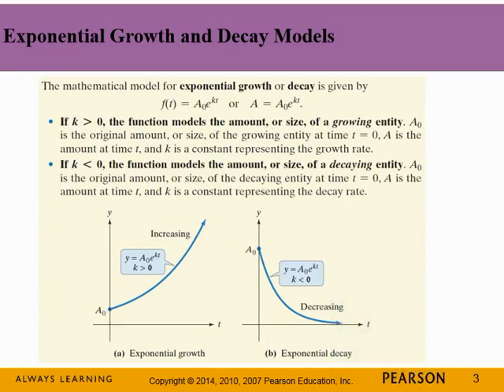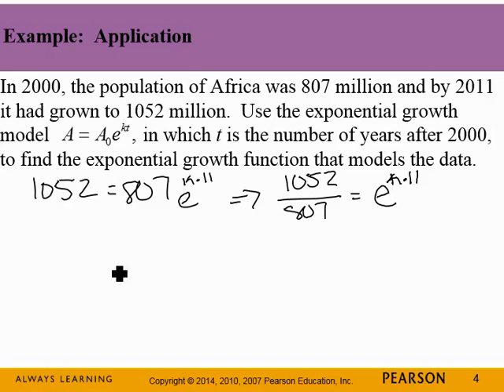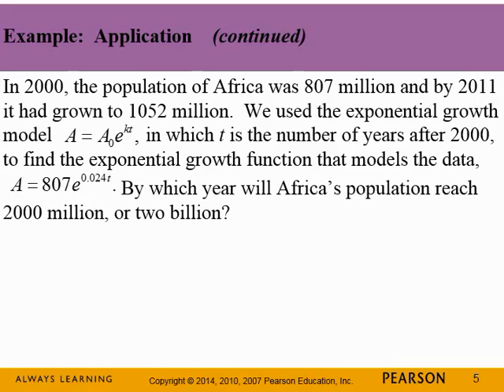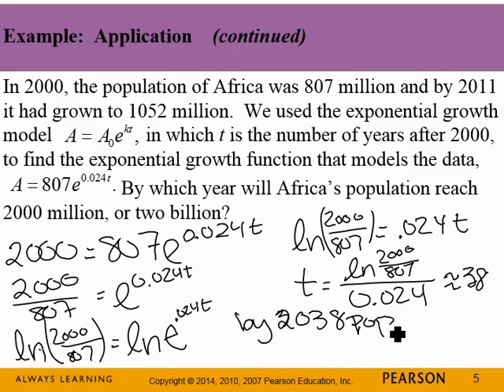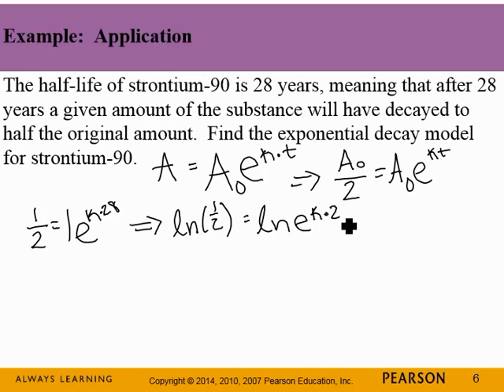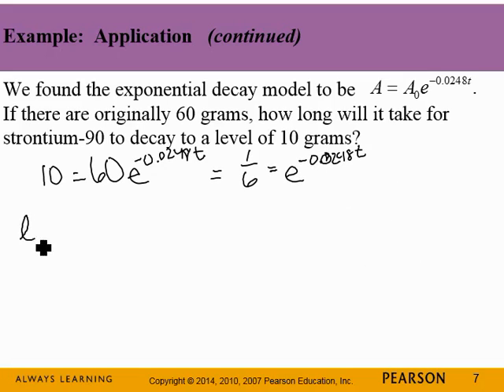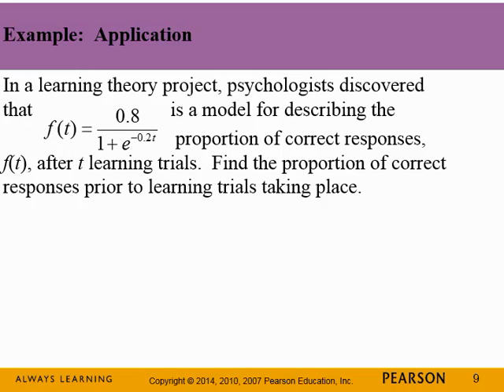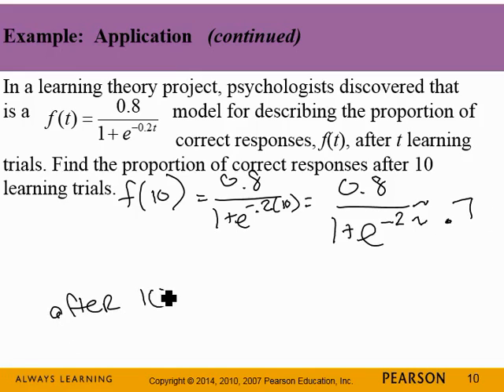3 5 part 1